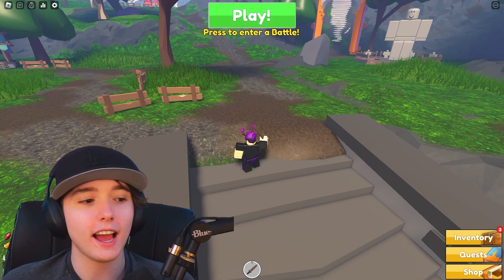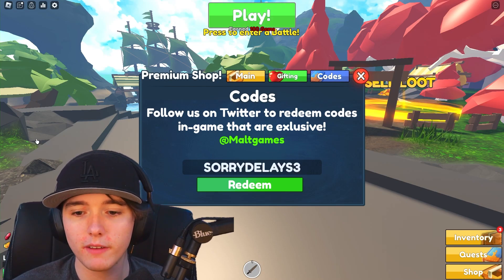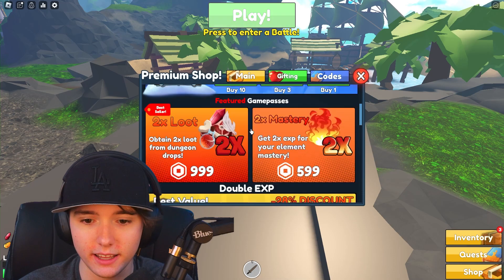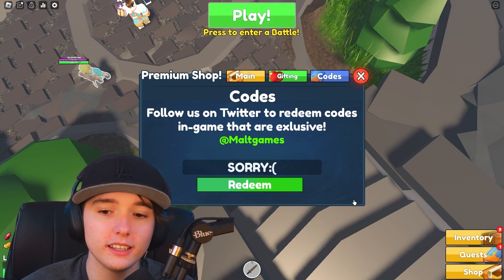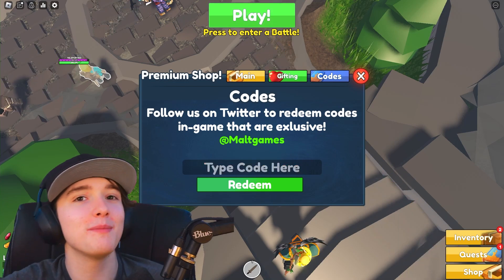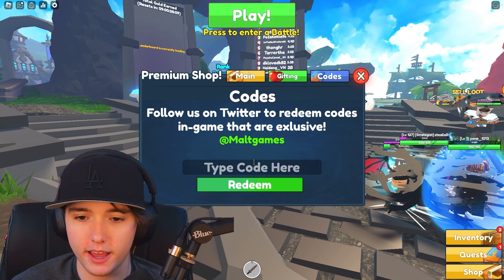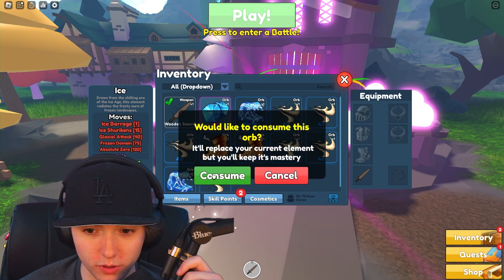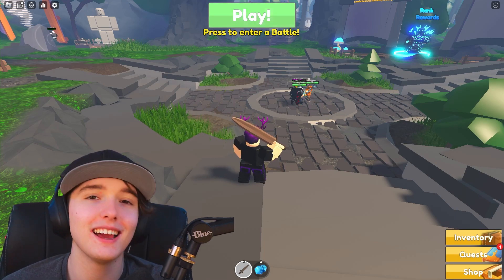*NEW* ELEMENTAL DUNGEONS CODES! | Roblox All Working Elemental Dungeon Codes December 2023!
♪ Onion (Prod. by Lukrembo)